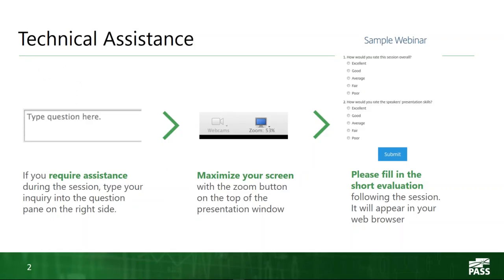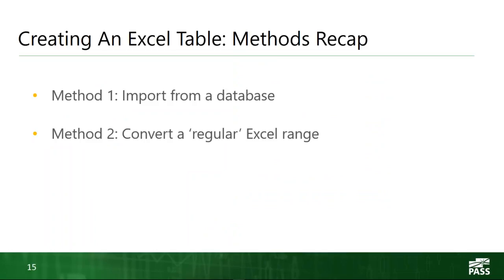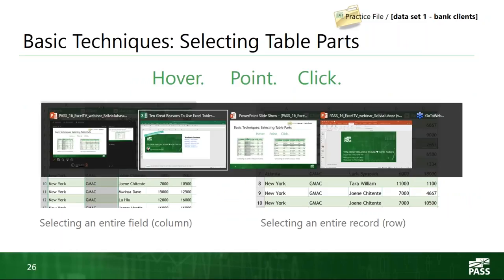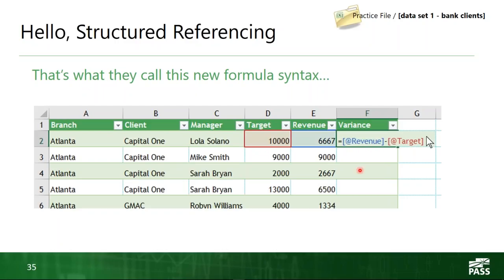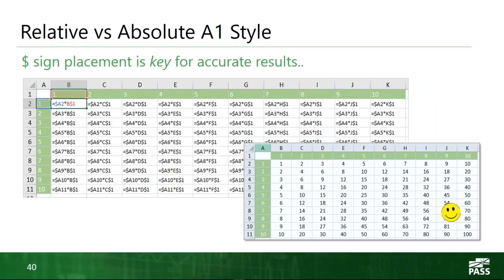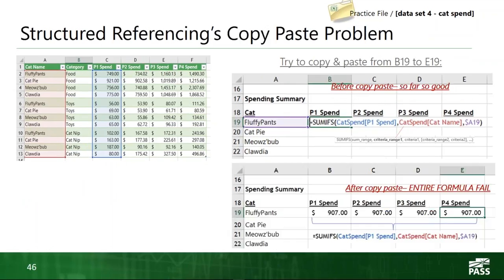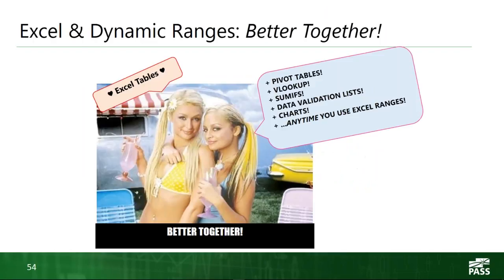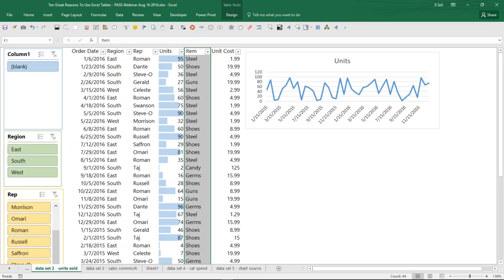2016 08 16 21 00 Ten Great Reasons to Use Excel Tables